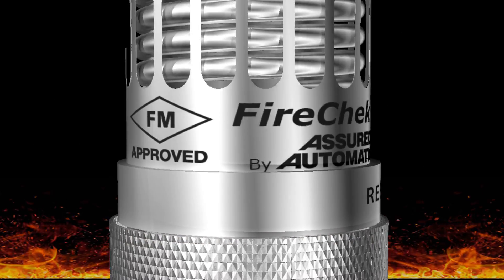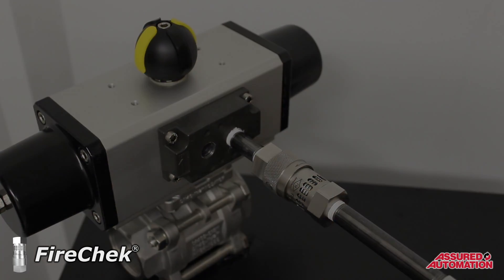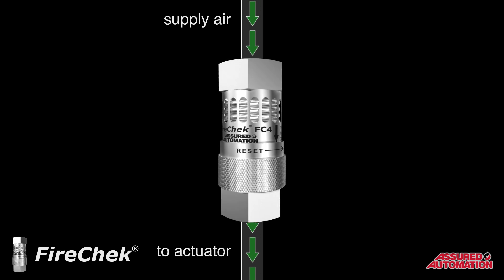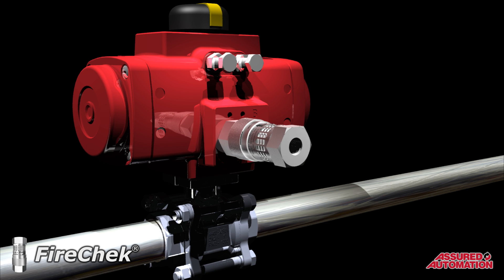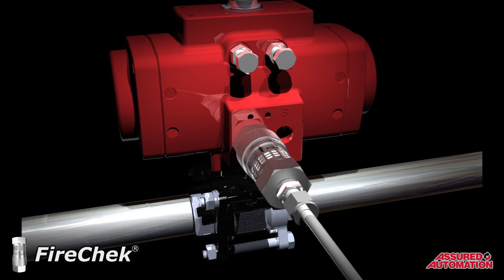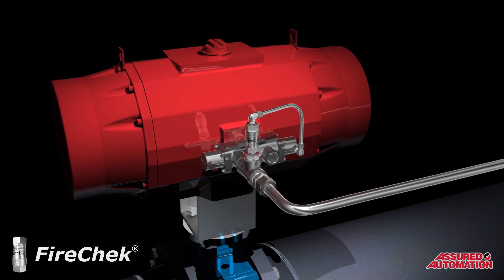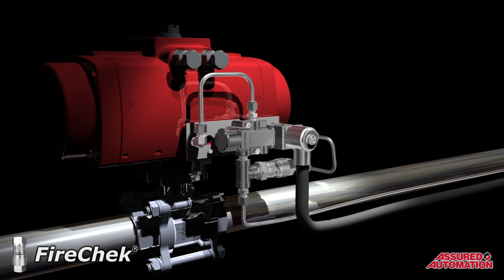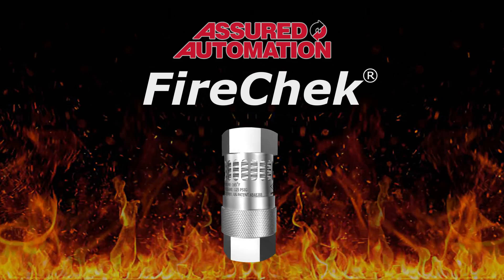FireChek Series Overview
A brief overview of the entire series of FireChek Thermal Shut-off valves including the new quick exhaust models and pilot valve models for use on large actuators.